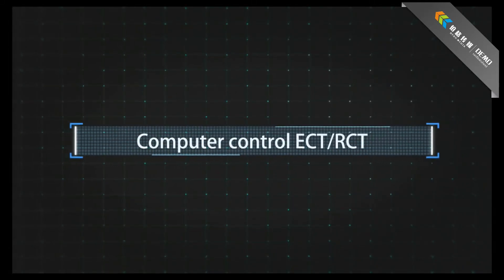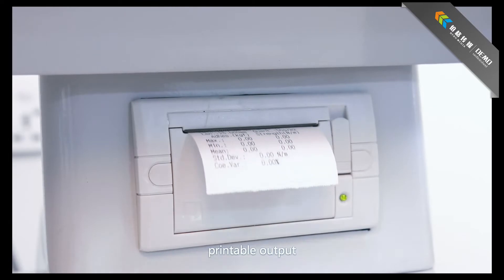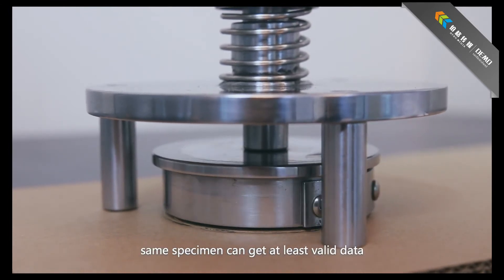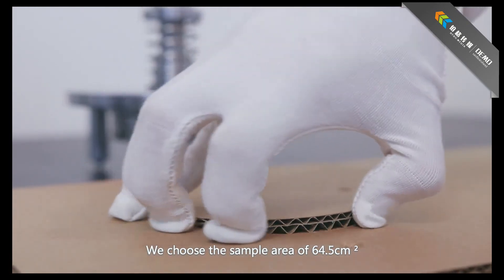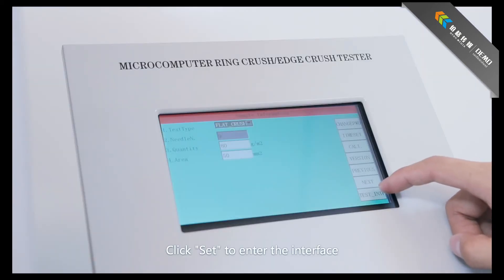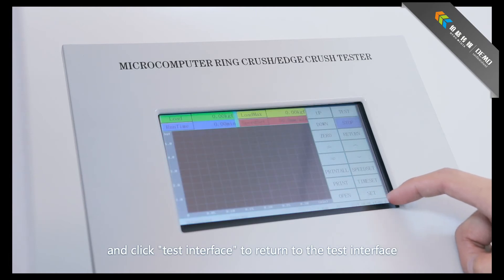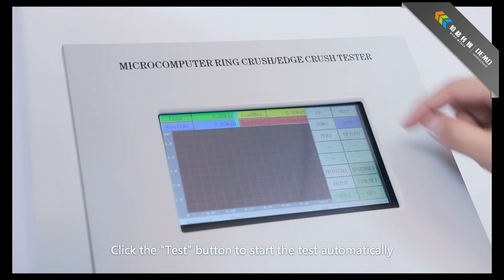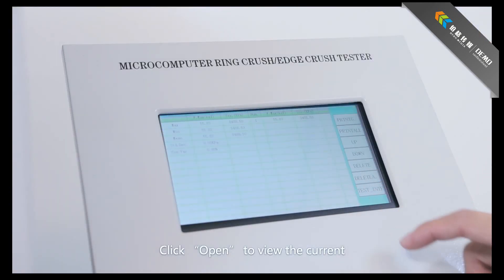HD A513 B (FCT) Flat crush test video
Flat crush test video